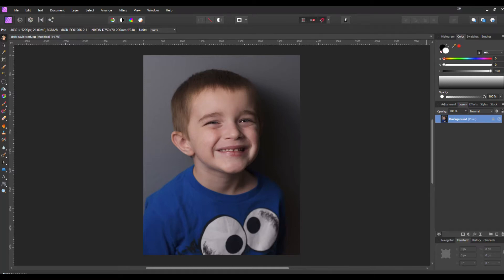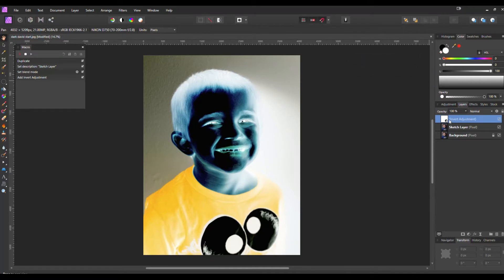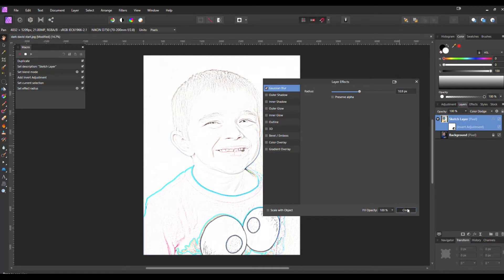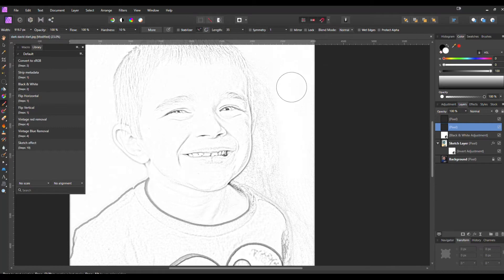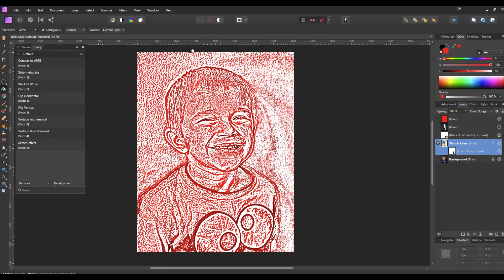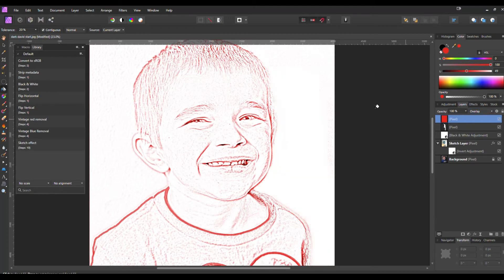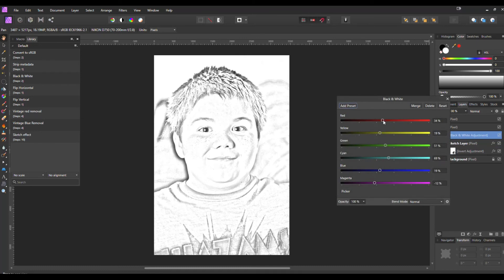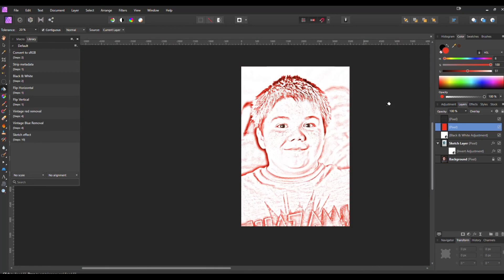Creating a sketch effect, with macro and extras- Affinity Photo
In this tutorial I show you how to create a Macro using Affinity Photo to easily create a sketch like effect for your photos.  I then include tips using a pixel layer and blend mode to create different unique looks to your sketch, along with help painting in new colors.